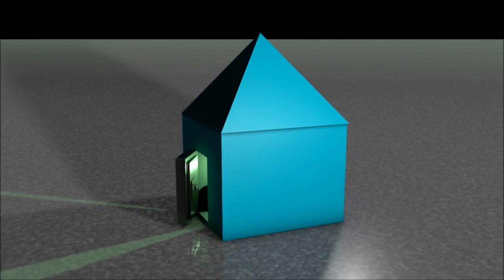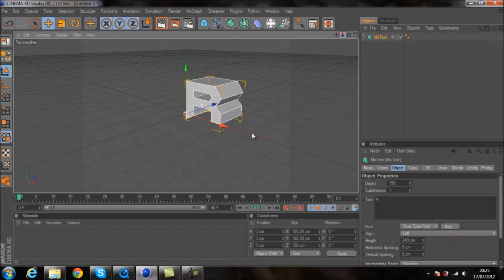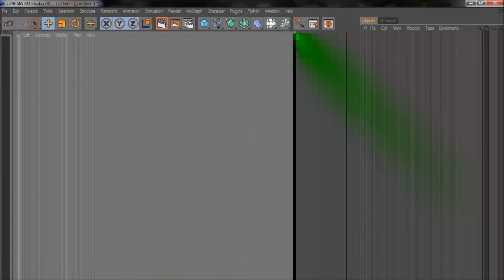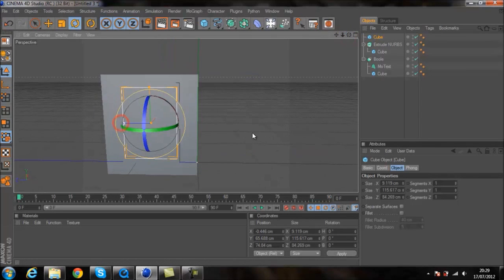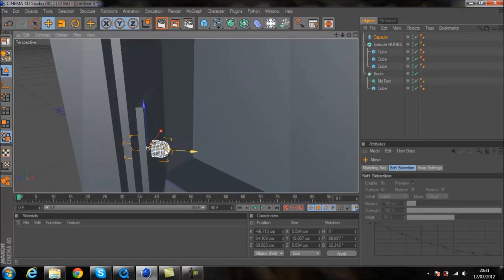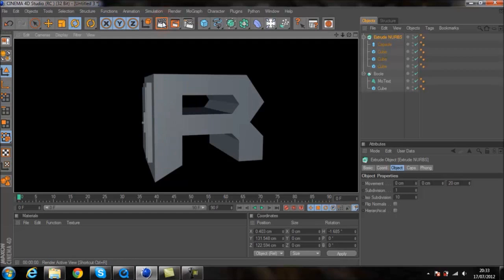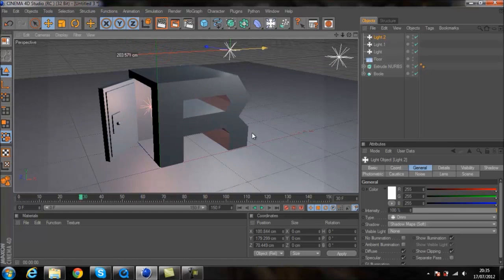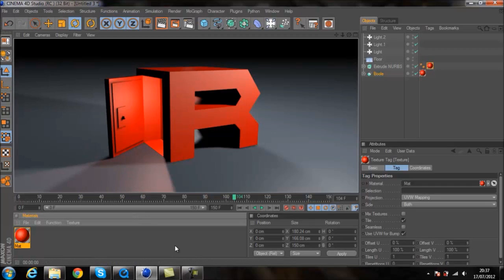Cinema 4D Tutorial | Door Animation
Hi guys this is a cinema 4D animation which I learnt how to make myself, It can be used for many animations, be it intros or just a normal animation.